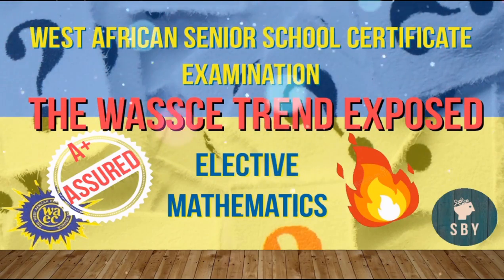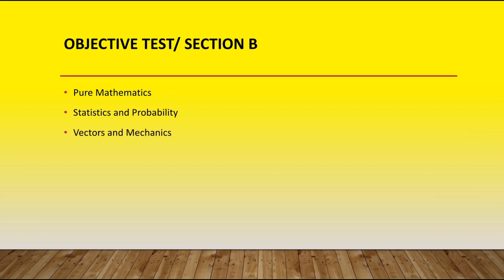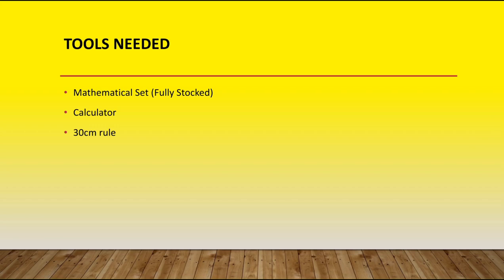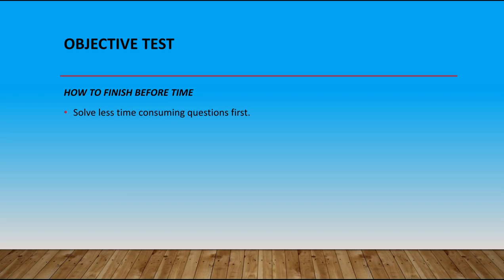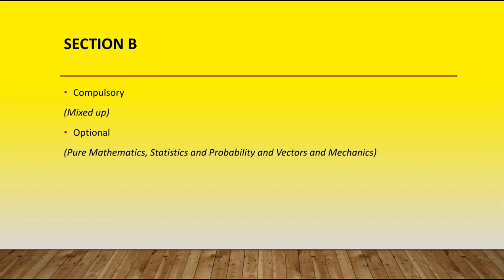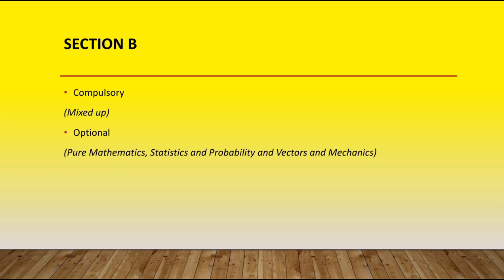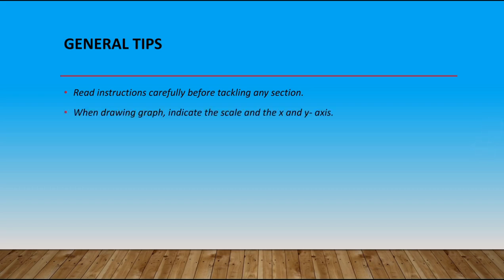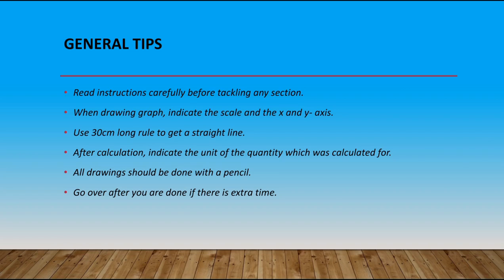🔴 WASSCE Elective Mathematics Topics and Trend WAEC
Get the WASSCE Elective mathematics topics and tips for General Science Students, General Arts Students and Business Students for WAEC STUDENTS writing the West Africa Senior School Certificate Exams.